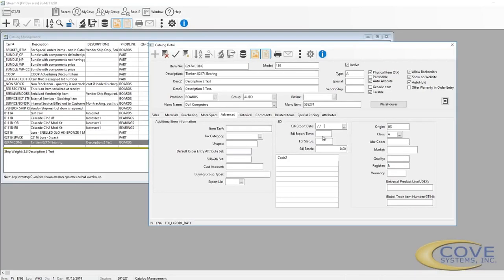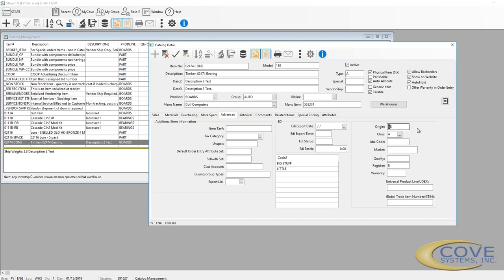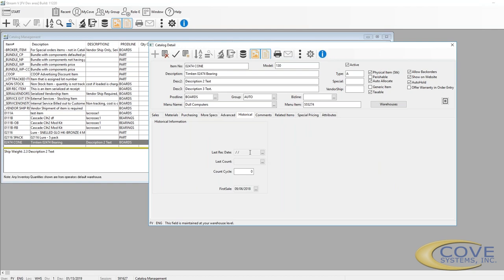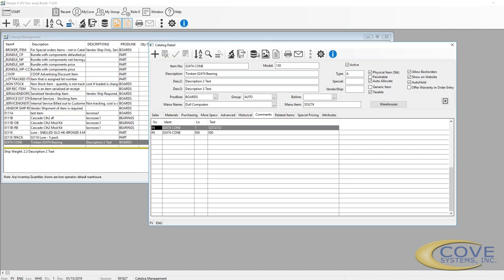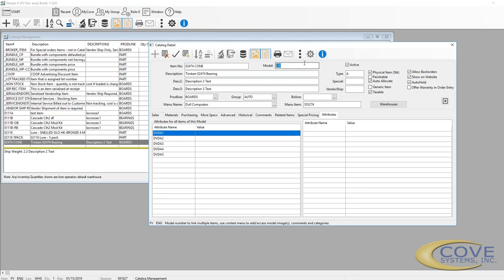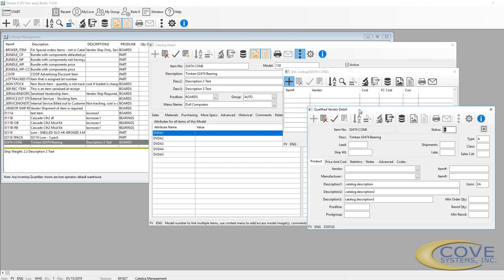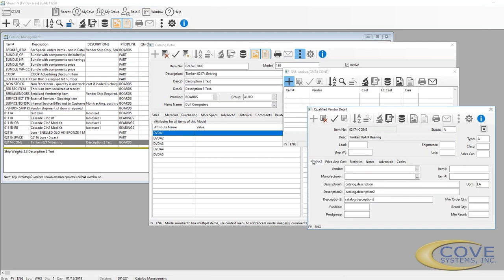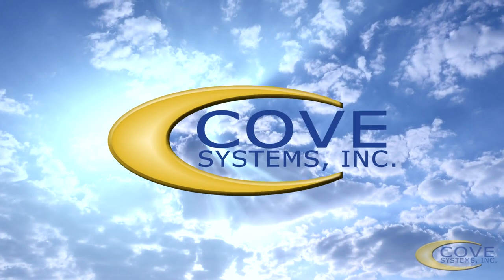603 Catalog Items Module Lesson Topics Warranty, UPC, Bill of Materials - StreamV ERP Software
This video teaches more about the Catalog Item Module in StreamV.  We cover a range of topics including the Advanced Tab's: EDI, custom item grouping in the system, Origin, class, marketing, warranties for items, item UPC and GTIN global trade numbers.  We discuss the Comments Tab and explain how there is an unlimited number of comments in the erp system, comment codes, and image comments.  The Catalog Item Attributes Tab contains model and item and model grouping information.  The More menu contains additional modules including bill of materials, cross reference tables, a qualified vendor list, purchasing history, product label printing and web info link.  The Qualified vendor list is explained in some detail and covers additional topics such as the qualified vendor detail panel and the QVD panel overview.